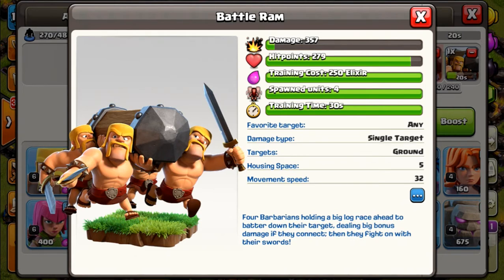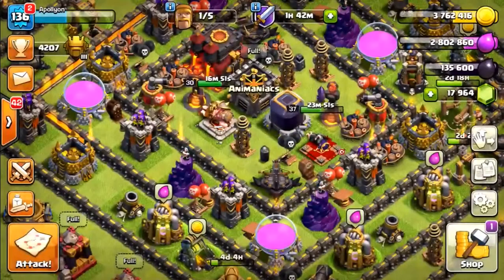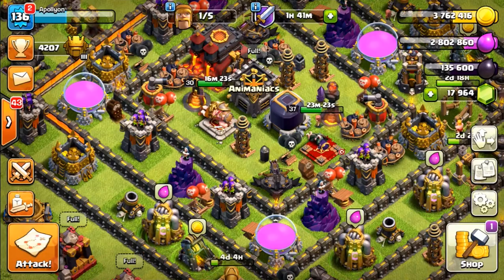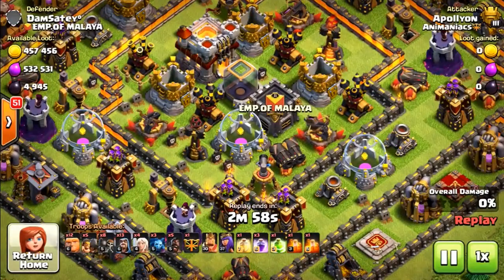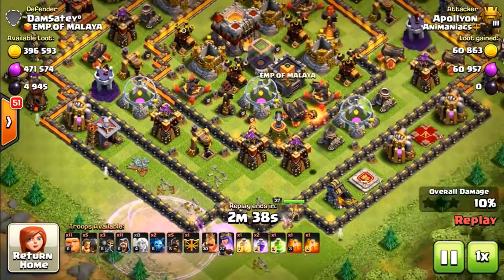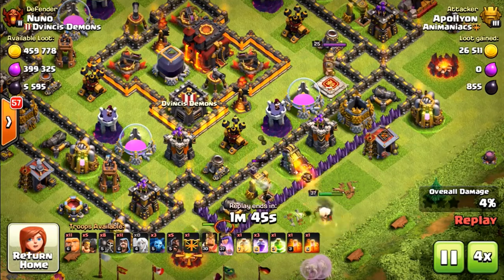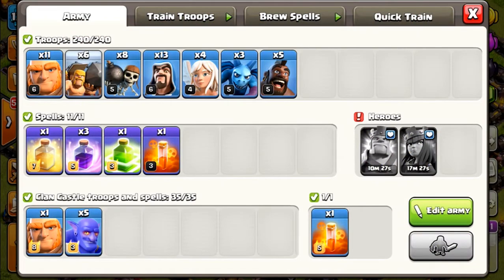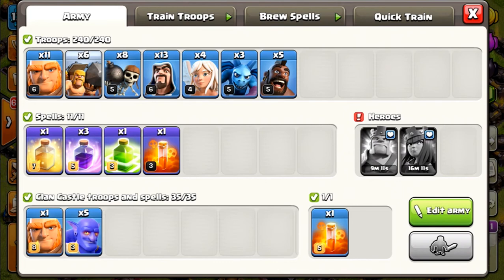How to use the Battle Ram in Clash of Clans, TH10 farming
Everyone's favorite bridge spam card, the battle ram has come to Clash of Clans for a limited time. Check out how it works and how to use it here.